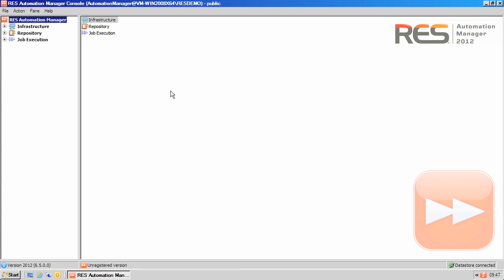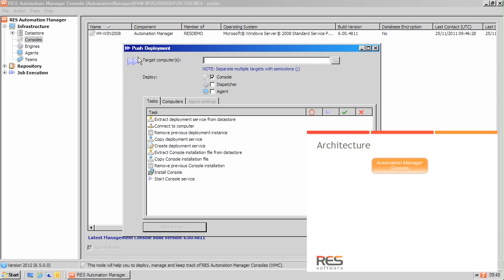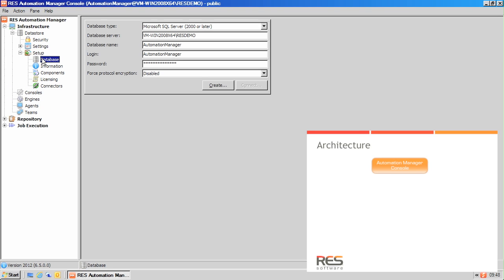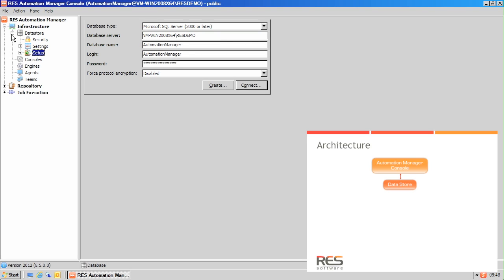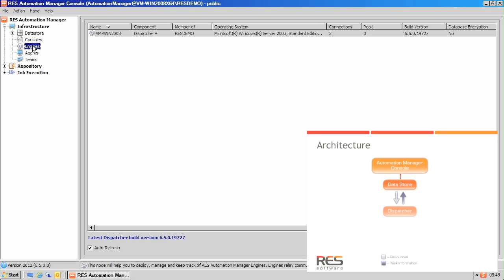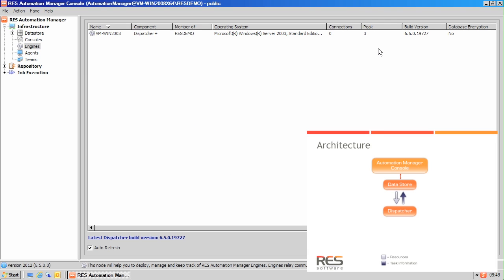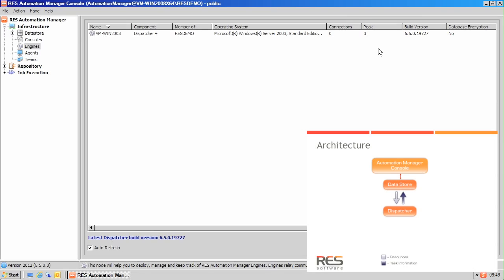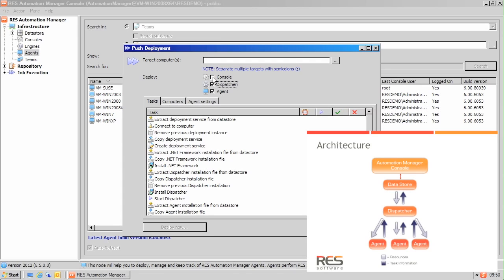Automation Manager 2012 Architecture